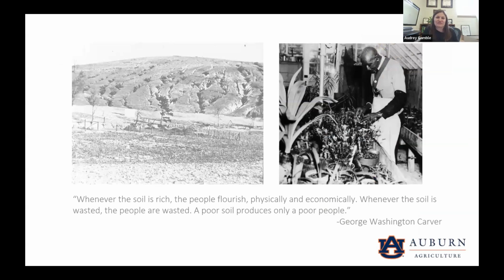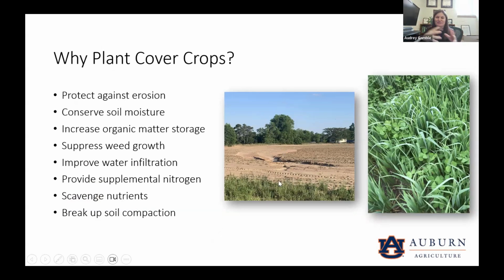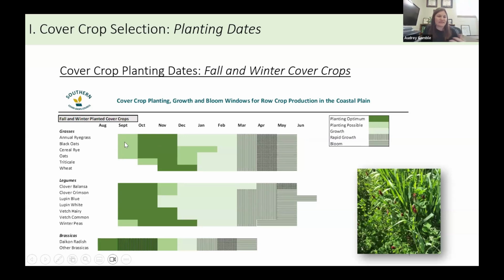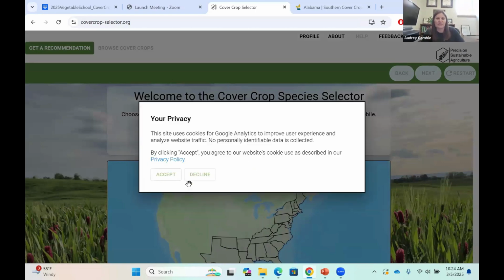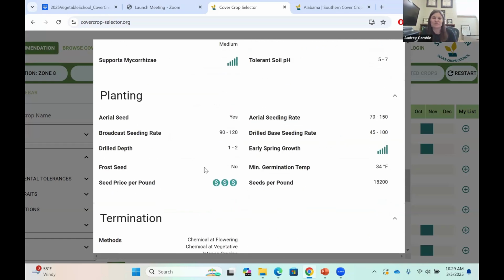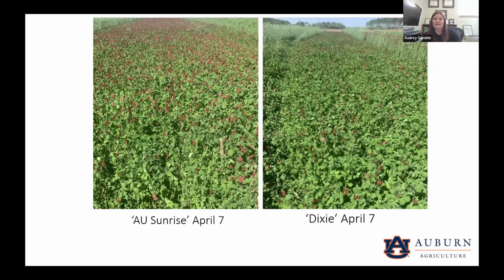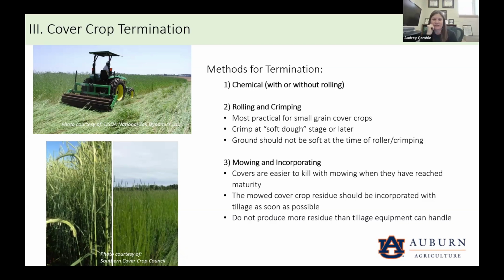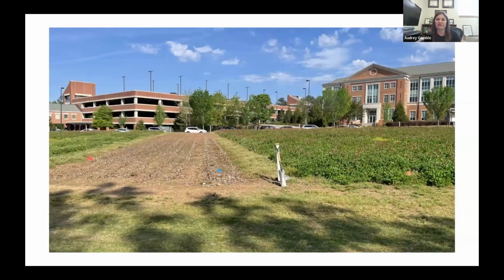Improving Soil Health and Productivity Part 2